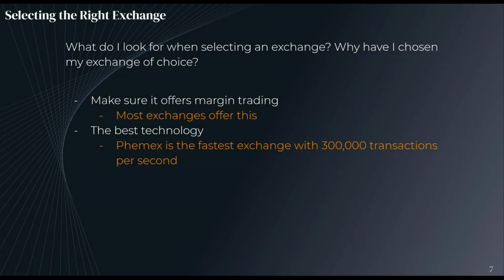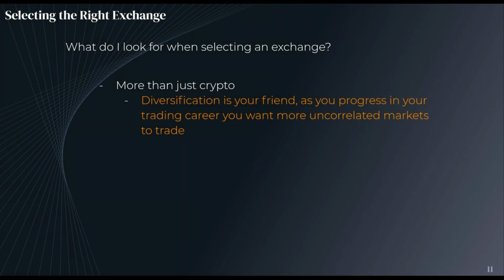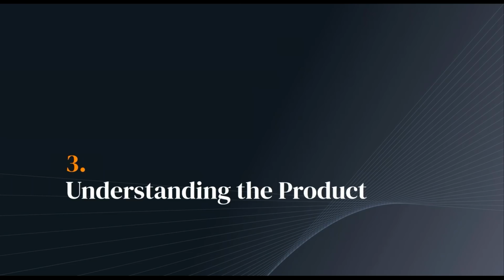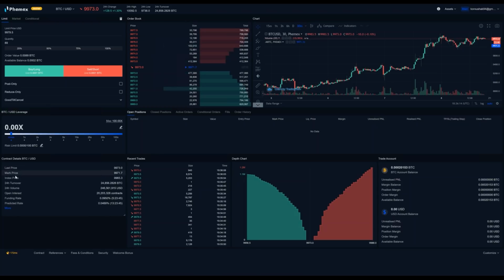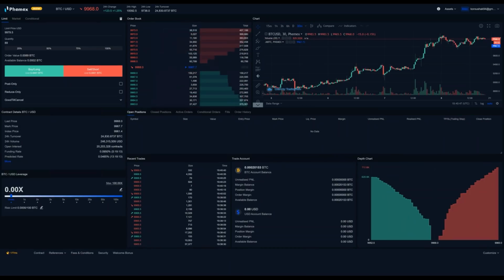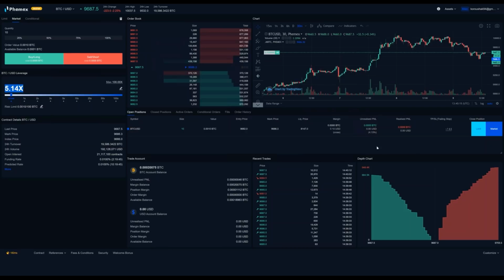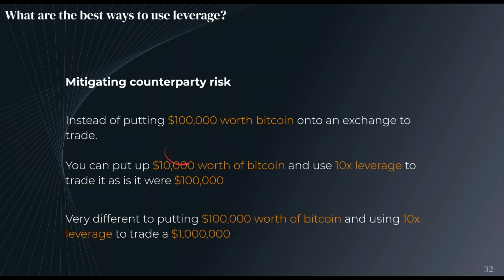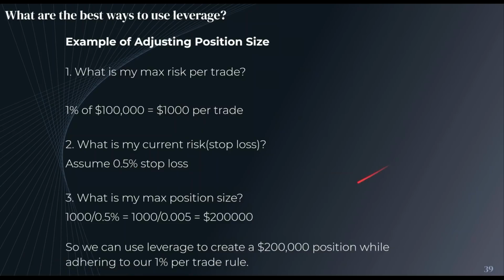Comprehensive Guide to Trading Crypto (Exchanges, Leverage, KYC)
The sale of derivative products referencing cryptocurrency assets to retail consumers has been banned in the UK commencing on 6th January 2021. As such some of the products and services seen in this video may not be available for use within your geographical location.